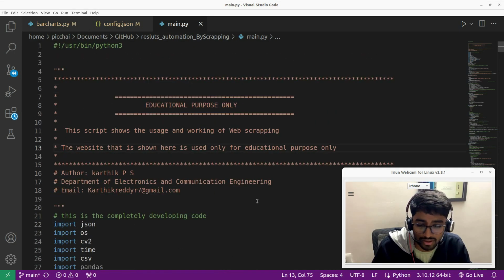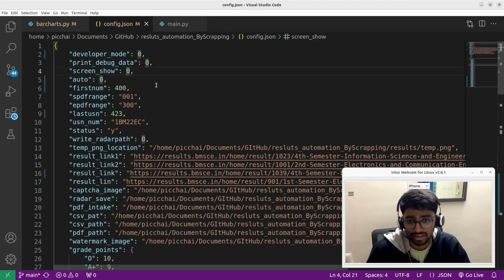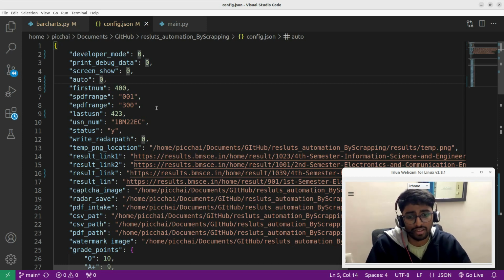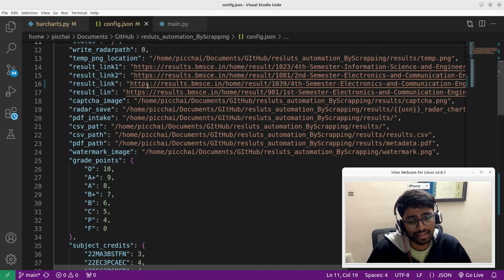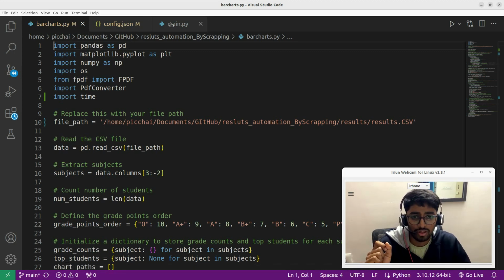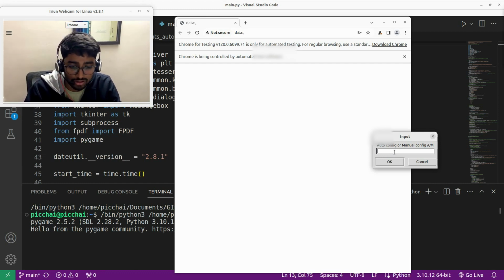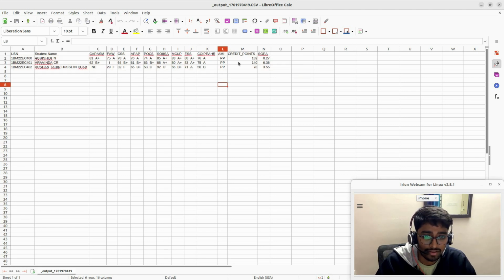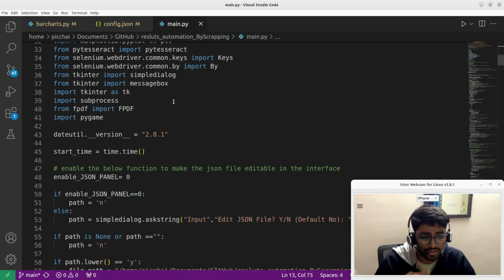Automated Student Result Analysis Tool | Web Scraping with Python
📝 Description:
In this Python tutorial, we'll explore a powerful script developed by Karthik P S for automating the extraction of student results from a website. The script utilizes web scraping techniques to navigate through result pages, solve captchas, and gather valuable information such as student names, USN (University Serial Number), grades, SGPA (Semester Grade Point Average), and more.

⚙️ Features:
- Web scraping with Selenium
- Captcha solving using Tesseract OCR
- Data analysis for SGPA calculation
- Dynamic radar chart generation for visualizing student performance
- Exporting results to CSV and creating a consolidated PDF report

🎬 Timestamps:
- 00:00​ - Introduction
- 01:15​ - Overview of the Script
- 02:30​ - Installation and Setup
- 04:00​ - Configuring the Script
- 06:20​ - Running the Script
- 08:45​ - Results and Visualization
- 10:30​ - Conclusion